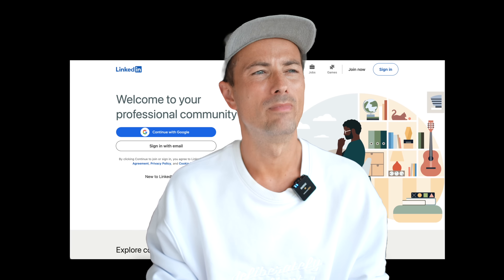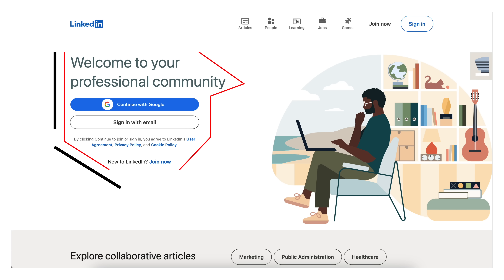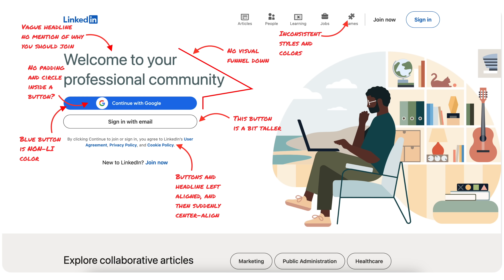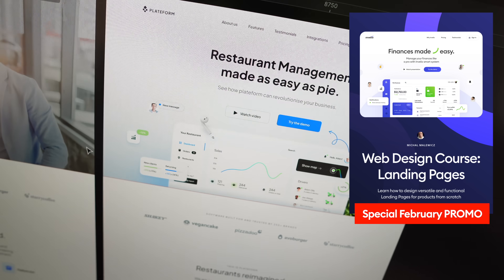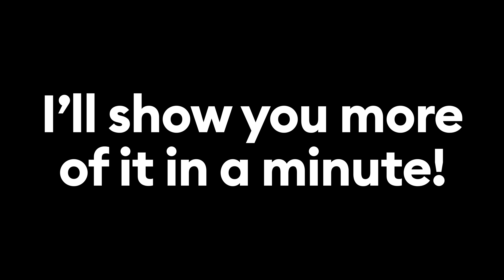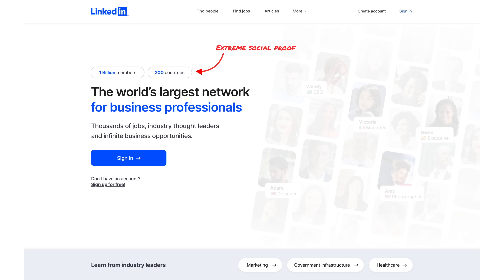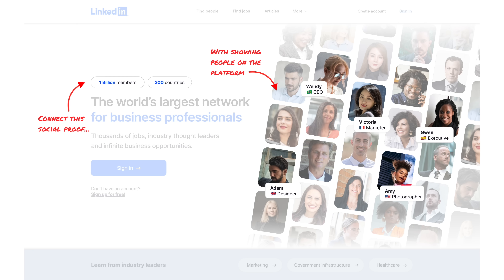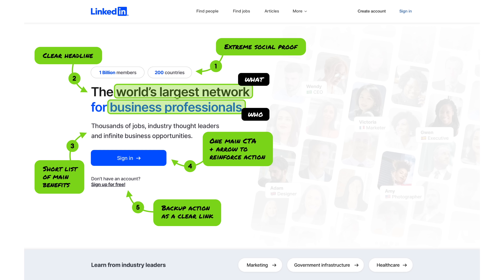1 BILLION Users and They Designed THIS?!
LinkedIn has over 1 BILLION users, but their homepage design is shockingly bad. It doesn’t highlight any benefits, doesn’t mention its massive user base, and feels like a 90's clipart.

I took matters into my own hands and gave LinkedIn’s homepage a complete redesign!

You can get my courses with the code: STUDENTS22

In this video, I’ll walk you through my LinkedIn homepage redesign, explaining UI/UX design principles, how to improve landing page conversion. It's my full thought process behind creating a more engaging and effective design. Whether you’re interested in web design, user experience (UX), or learning how to redesign a website, this video will give you valuable insights into how to improve a homepage for both conversions and first impressions.

If you’ve ever wondered how to redesign a website to make it better, or if you just want to see what a billion-dollar company should be doing differently, stick around! ;)

00:00 Intro
00:29 a joke redesign
00:34 Benefits?
01:00 Exercise for you
01:26 Old design breakdown and annotation
04:07 What's wrong with this design?
04:55 Mind-map and flow before UX redesign
05:25 Typeframe
05:42 My redesign first look
06:40 My website UX redesign explained
09:34 Showing value and converison in web design